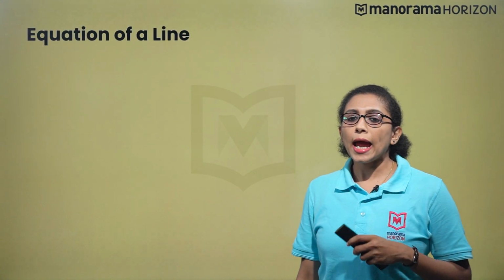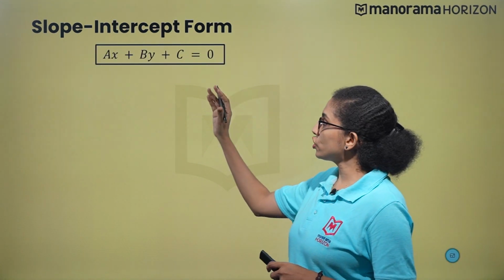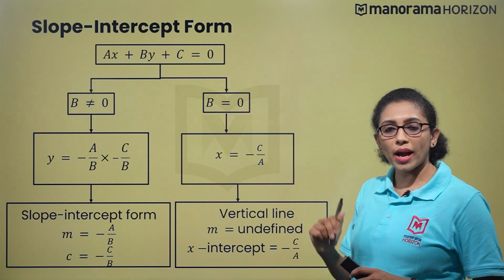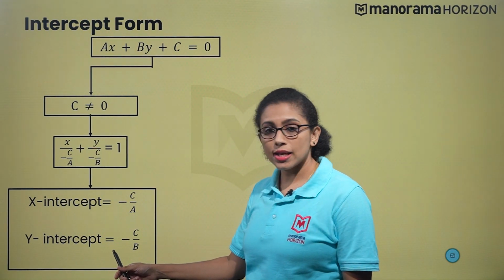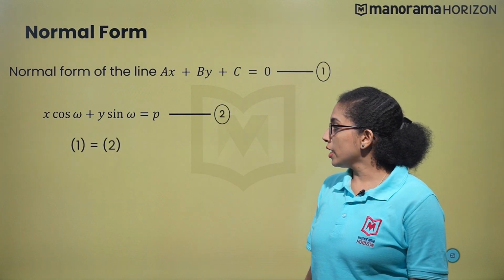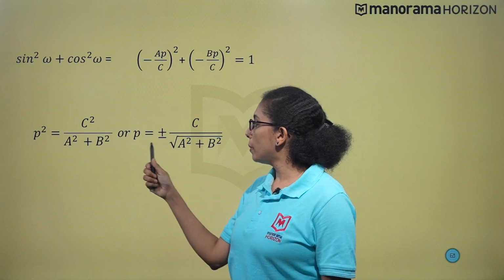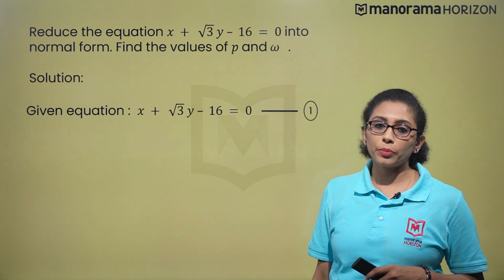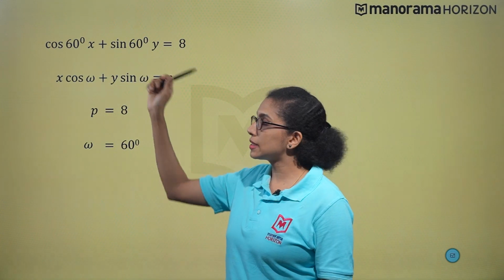Line Equation and its Forms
In this video, you will learn about the applications of determinants.